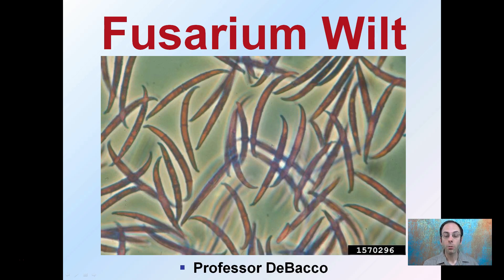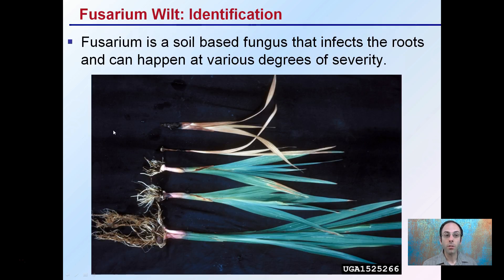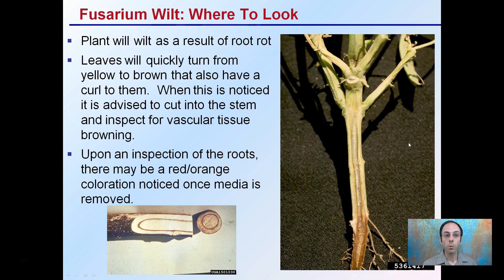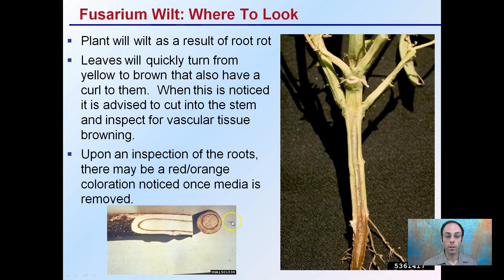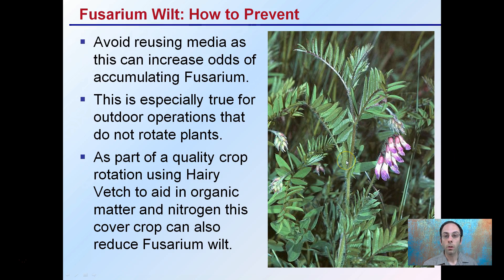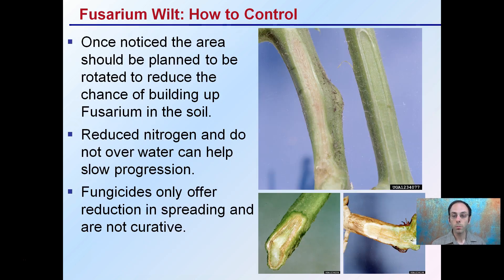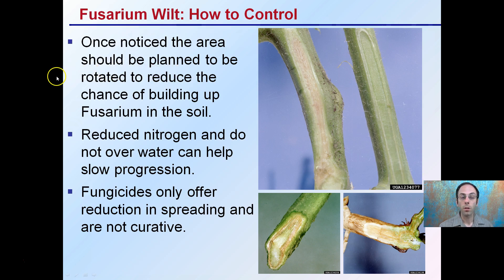Fusarium Wilt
Fusarium Wilt- Fusarium is a soil based fungus that infects the roots and can happen at various degrees of severity.

Where To Look:
-Plant will wilt as a result of root rot
-Leaves will quickly turn from yellow to brown that also have a curl to them.  When this is noticed it is advised to cut into the stem and inspect for vascular tissue browning.

How to Prevent:
-Avoid reusing media as this can increase odds of accumulating Fusarium.

How to Control:
Once noticed the area should be planned to be rotated to reduce the chance of building up Fusarium in the soil.
Reduced nitrogen and do not over water can help slow progression.

Helpful “Review Sheets” to use while you watch the video can be found at…

“Review Sheets with Answers” so you can check your understanding can be found at…